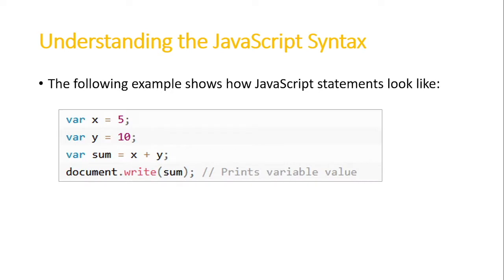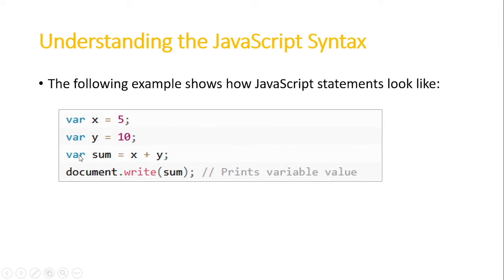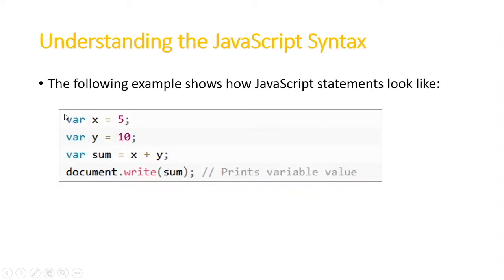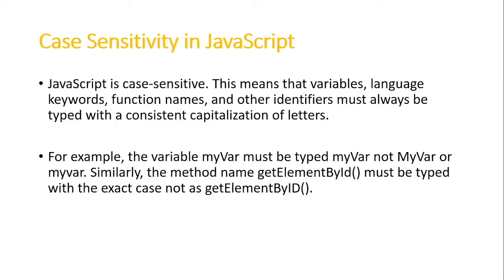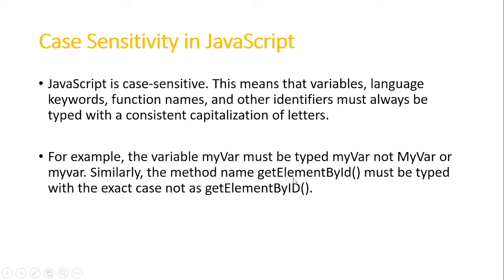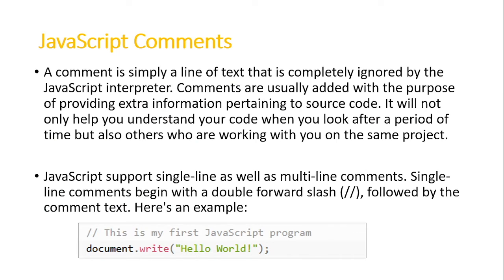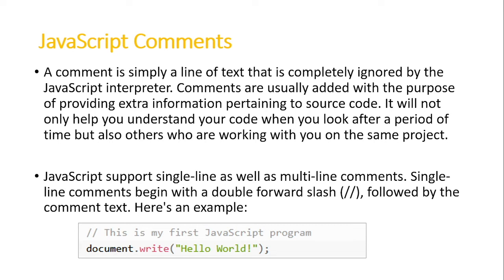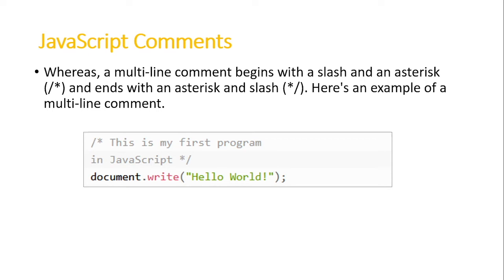04. Understanding Javascript Syntax | JavaScript Tutorial for Beginners | Web Development | Lect 04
in this video you'll learn JavaScript syntax that refers to a set of rules that determine how the language will be written (by the programmer) and interpreted (by the browser). The JavaScript syntax is loosely based on the Java syntax. Java is a full blown programming environment and JavaScript could be seen as a sub-set of the Java syntax. so let's see you in the video lecture.